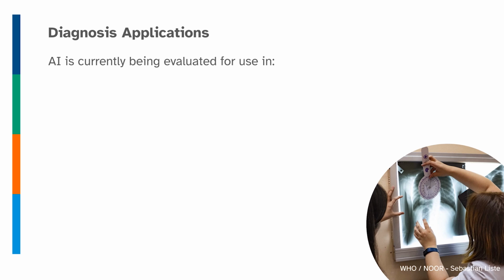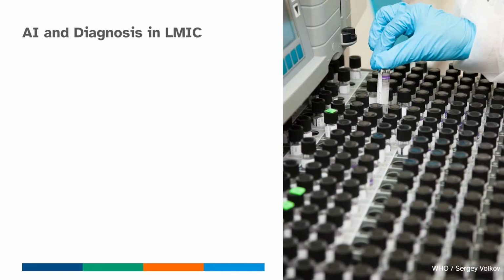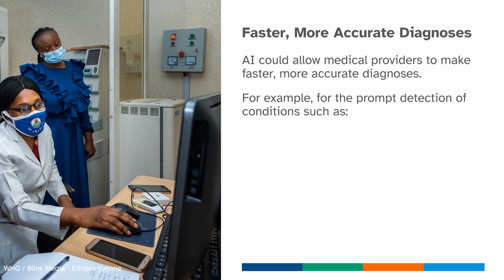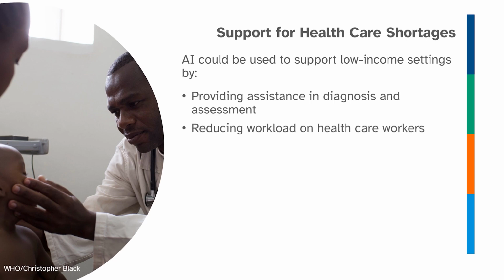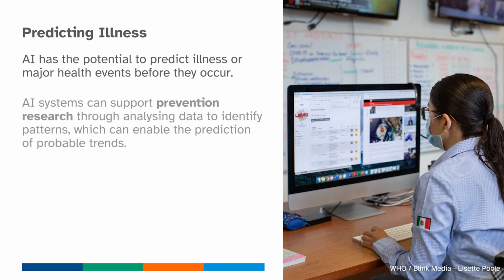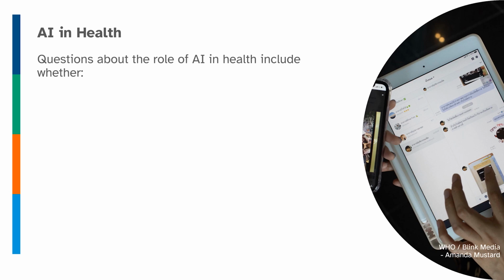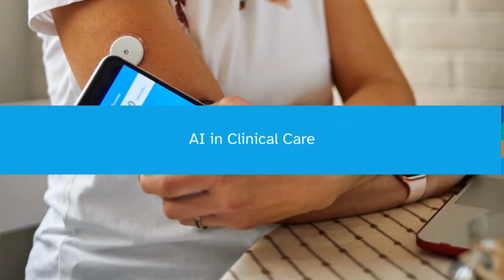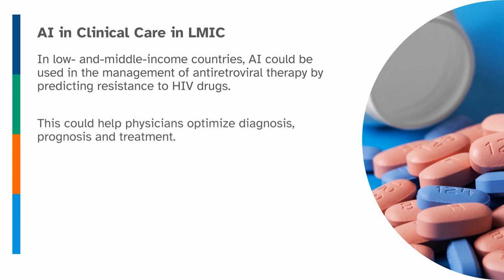Module 1 Unit 1 AI in Health Care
The use of AI in medicine raises notions of AI replacing clinicians and human decision-making. However, the prevailing view is that AI is increasingly improving diagnosis and clinical care. AI can support diagnosis in several ways, including radiology and medical imaging. These applications are relatively novel and AI is not yet routinely used in clinical decision-making.